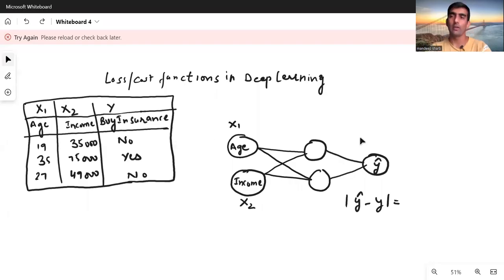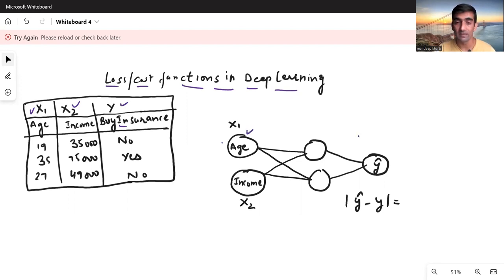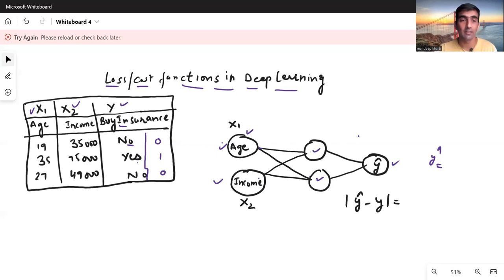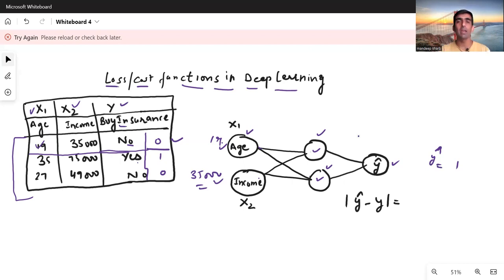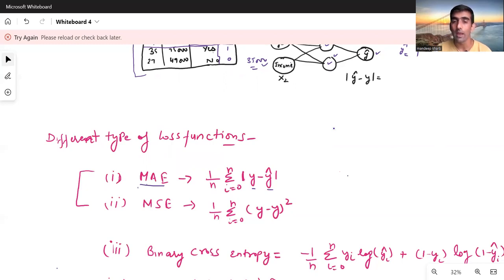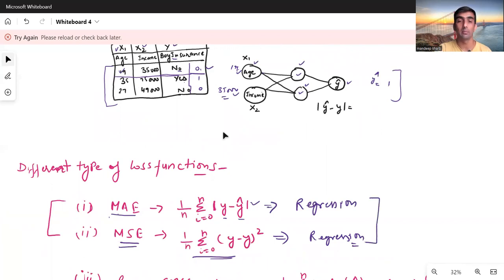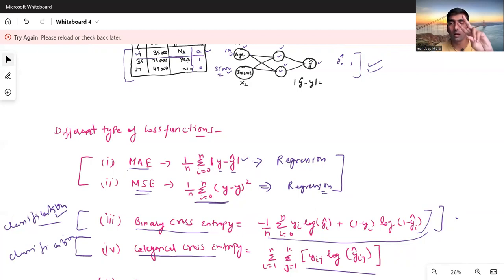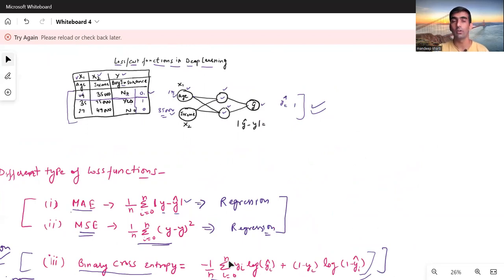Deep Learning Tutorial - 7 | Loss Functions In Deep Learning On Whiteboard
In this video we discussed about different loss functions in deep learning on white board, in what scenario which function should be used.
We discussed following functions -
1. Mean Absolute Error (MAE) - used for regression
2. Mean Squared Error (MSE) - used for regression
3. Binary Cross Entropy - used for classification
4. Categorical Cross Entropy - used for classification
5.  Focal Loss - Used in object detection problems
6. Triple Loss - used on word embeddings or NLP problems

YOU JUST NEED TO DO